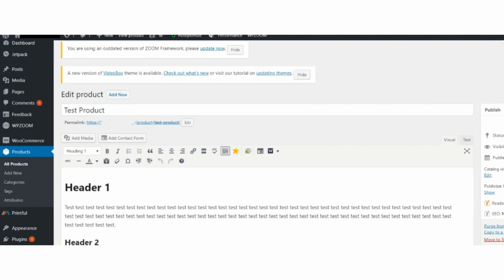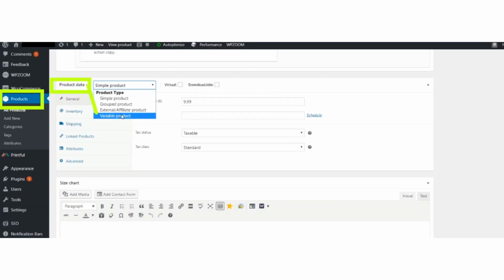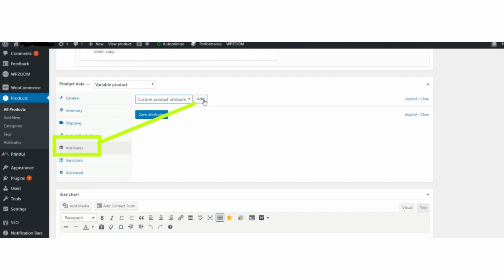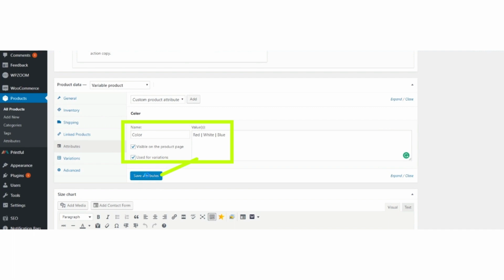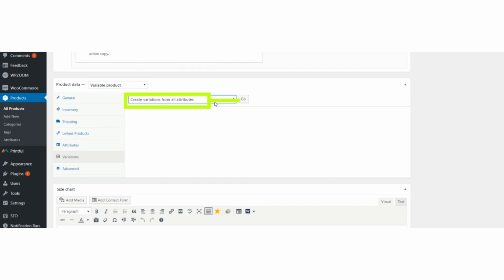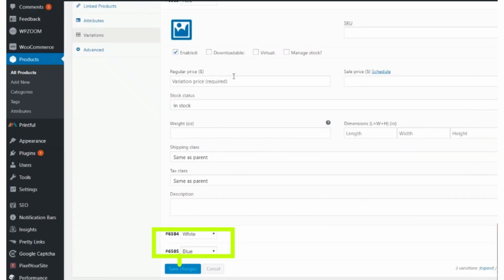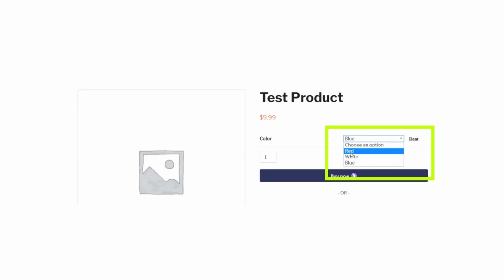Learn How To Make Color Options In WooCommerce (Complete Guide)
In this video tutorial we will walk you through step by step how to make color options in WooCommerce?

Unlock the vibrant potential of your WooCommerce store with our comprehensive guide on "How to Make Color Options in WooCommerce." In this in-depth video tutorial, we'll walk you through the step-by-step process of enhancing your product listings by incorporating dynamic color choices. Whether you're a seasoned WooCommerce user or just starting out, this tutorial is designed to empower you with the knowledge and skills needed to create an engaging and visually appealing online shopping experience for your customers.

Introduction:
The journey begins with a brief overview of the importance of color options in e-commerce. Colors play a crucial role in influencing consumer behavior and can significantly impact purchasing decisions. By providing a variety of color choices for your products, you not only cater to diverse preferences but also elevate the overall aesthetic of your online store.

Understanding WooCommerce Product Variations:
We'll delve into the fundamentals of WooCommerce product variations, explaining how this powerful feature allows you to offer multiple options for a single product. Whether you're selling clothing, accessories, or any other customizable item, variations enable you to showcase different colors seamlessly.

Configuring Attributes and Terms:
Next, we guide you through the process of setting up attributes and terms in WooCommerce. This foundational step is essential for creating a structured framework that will facilitate the integration of color options. Learn how to efficiently organize your product attributes to ensure a smooth and intuitive user experience.

Assigning Colors to Product Variations:
The heart of the tutorial lies in teaching you how to assign colors to specific product variations. We'll explore different methods to achieve this, from utilizing built-in color picker tools to uploading custom swatches. This section provides the flexibility to adapt the color selection process to match your unique product offerings.

Customizing the Appearance:
No WooCommerce tutorial is complete without addressing the importance of customization. Discover how to fine-tune the appearance of your color options, ensuring they seamlessly integrate with your store's theme and overall design. From adjusting layout settings to incorporating hover effects, we cover the key elements that contribute to a polished and professional look.

Testing and Troubleshooting:
Before unveiling your enhanced product pages to the world, it's crucial to thoroughly test your color options. We'll guide you through the testing process, highlighting common pitfalls and providing troubleshooting tips to address any issues that may arise. Ensuring a flawless user experience is key to building trust and satisfaction among your customers.

Optimizing for Mobile Responsiveness:
In an era where mobile shopping is on the rise, we'll share insights on optimizing your color options for mobile responsiveness. Learn how to create an enjoyable and seamless browsing experience for users on smartphones and tablets, maximizing your reach across different devices.

Conclusion:
As we wrap up, you'll have gained a comprehensive understanding of how to make color options in WooCommerce. Armed with this knowledge, you can transform your online store into a visually stunning and user-friendly destination, offering customers a personalized and enjoyable shopping journey.

Ready to add a splash of color to your WooCommerce store? Watch our tutorial now and embark on the path to creating a more engaging and dynamic online shopping experience for your customers. Elevate your e-commerce game with customizable color options – because your products deserve to be showcased in their full spectrum!